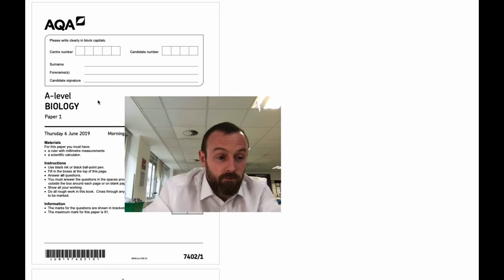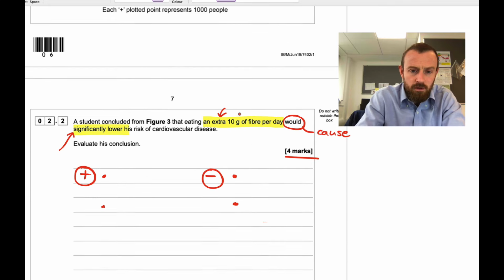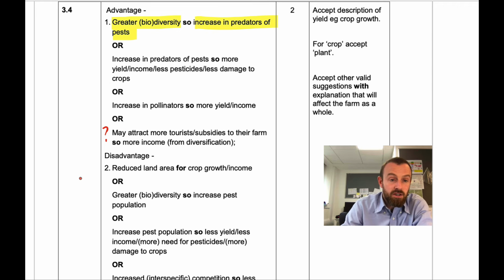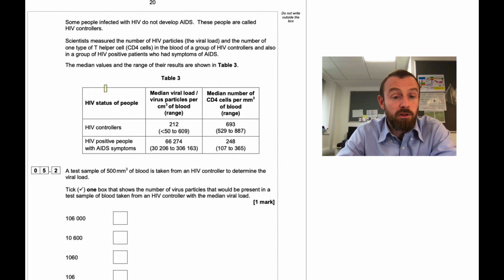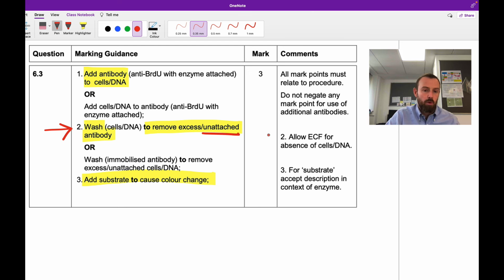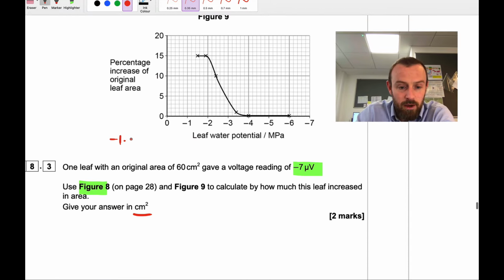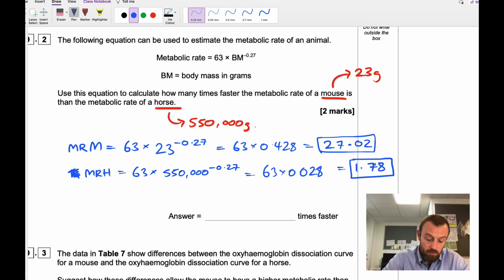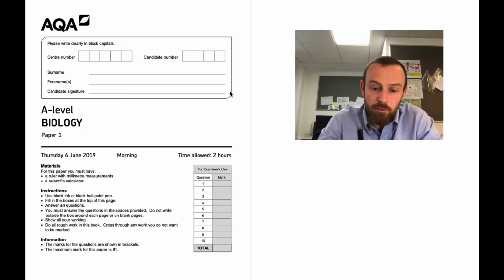2019 AQA A Level Biology Paper 1 Runthrough